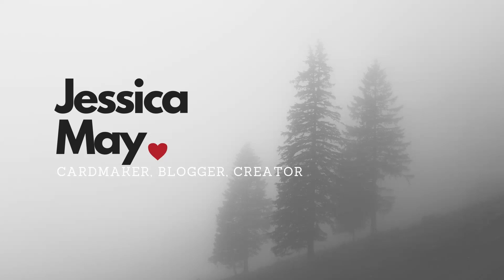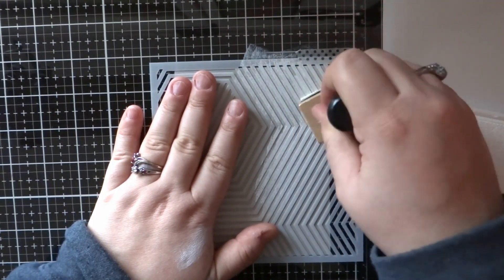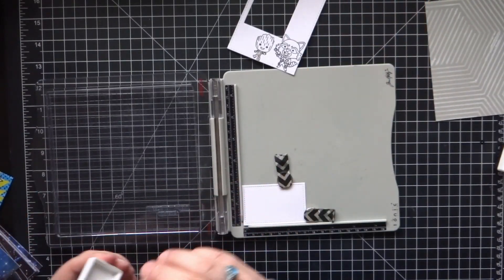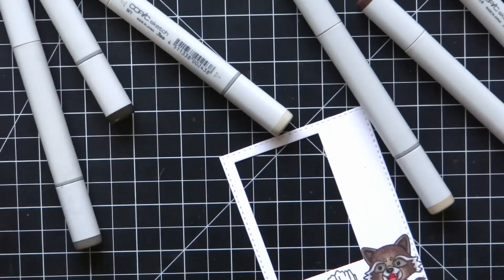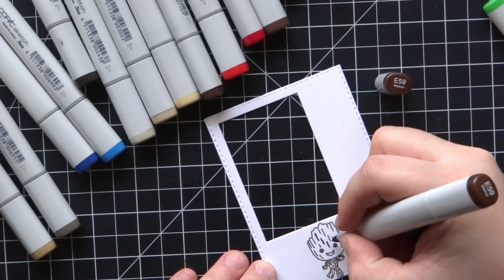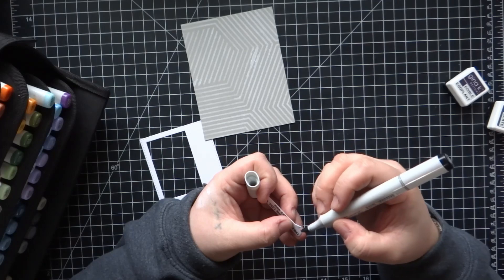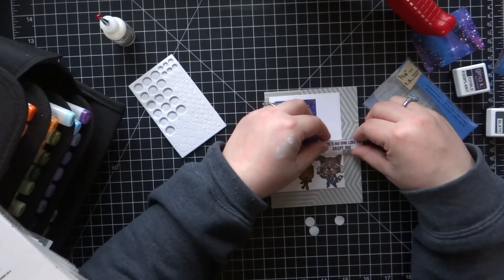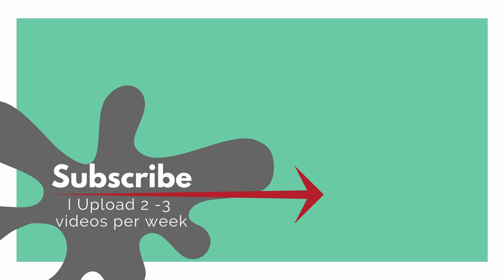Space Heros | Kindred Stamps Mystery Box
Hey everyone! First I just want to say that it looks like the box is sold out. Sorry about that, with the holidays I didn't get this video up soon enough. But I hope you like the design of the card even if you can't get the products. But if you did get one of the mystery boxes, yay!

I suggest this one for Copic's, better results I thnk.

Gina K. Slate

Gina K. Dark Sage

Gina K. Edible Eggplant

                                   ❤❤❤Music❤❤❤

Intro / Outro:

Meh Ending Animation: Jessica Shier